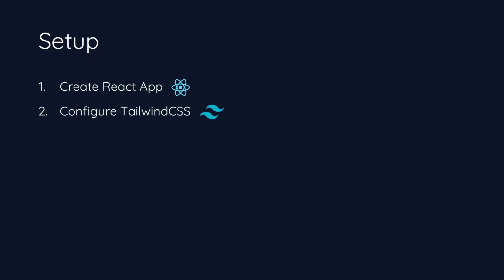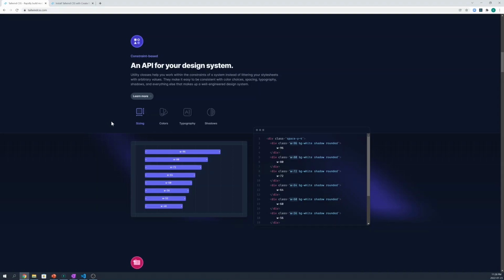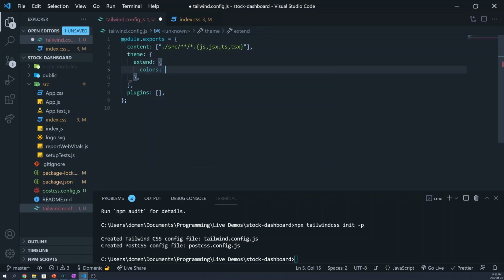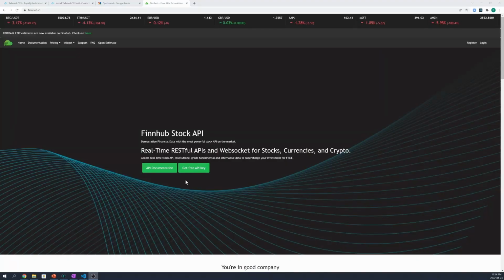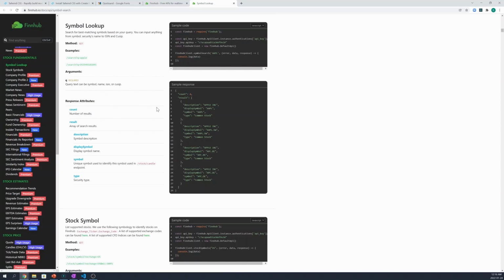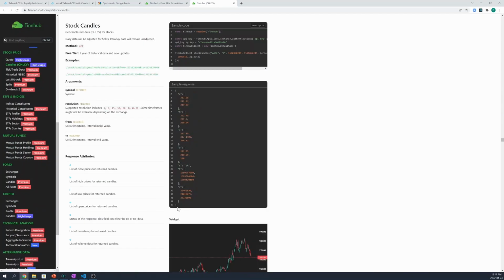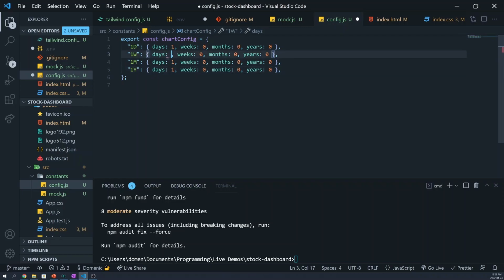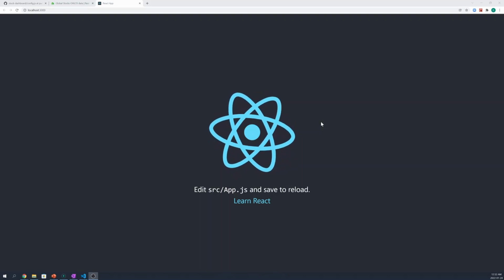Build a Stock Dashboard App with React + Tailwind - Part 2 (Setup)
Learn how to build a stock dashboard app using React and TailwindCSS! We will cover topics such as React Hooks, React Context, Recharts, Fetch API, and Finnhub!

This tutorial includes many unique features such as searching for a stock symbol, displaying historical chart data, toggling a dark mode, animations, and much more!

In part 2 we cover how to get setup. This includes Create React App, installing TailwindCSS, getting an API key from Finnhub.

⌚ Timeline
00:00 What do we need to setup?
01:10 Create React App
02:01 Configure TailwindCSS
04:15 Import Google font
05:16 Download libraries
05:37 Get Finnhub API key
06:51 Import mock data from Finnhub
09:42 Remaining config files
12:38 Run the app

📚 References